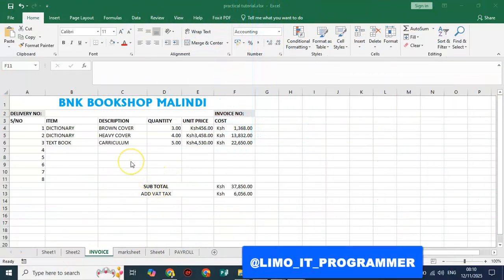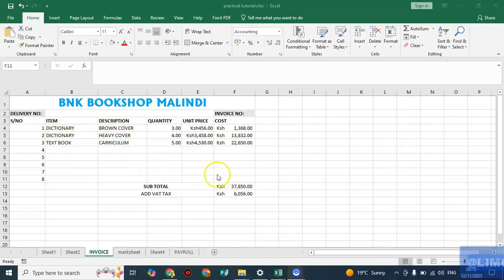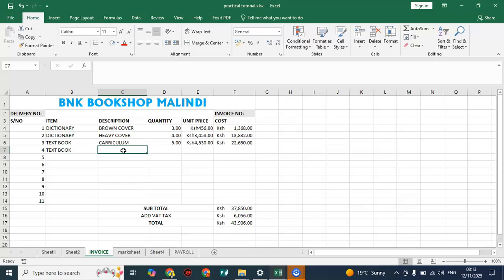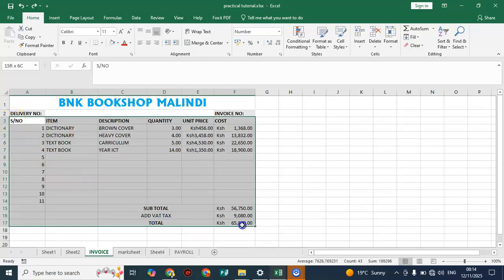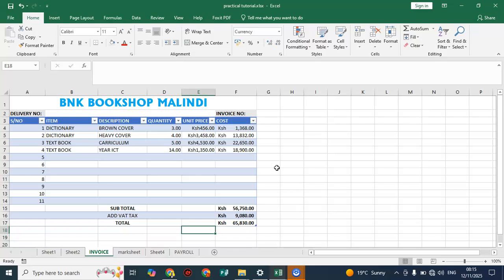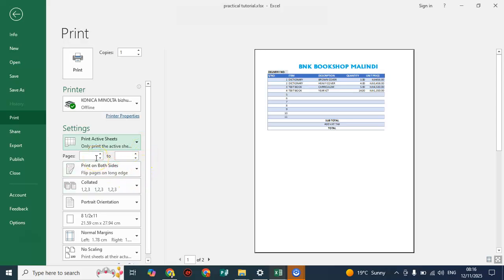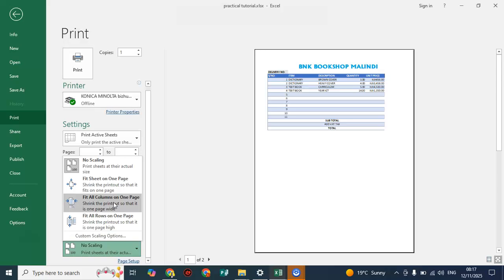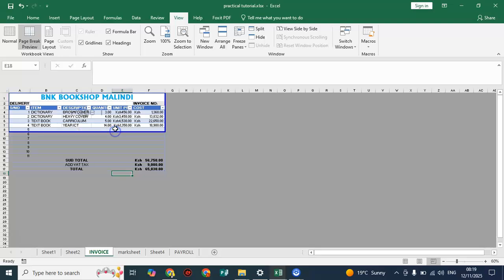MAKING OF INVOICE PART 2, PRINTING AND PAGE LAYOUTS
This is a hands-on Video that demonstrates on how to make the invoice in Ms Excel and incorporates data validation,  Pay Layout and How to print an Excel worksheet. The tutorial will go a long way in supporting CBET delivery in TVET institutions, General Public, Highschool and JSS students.